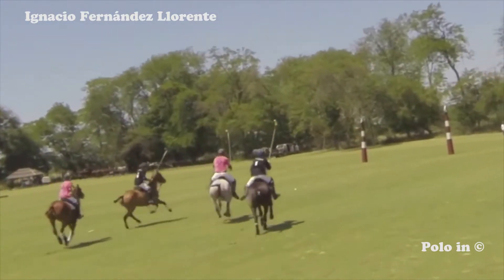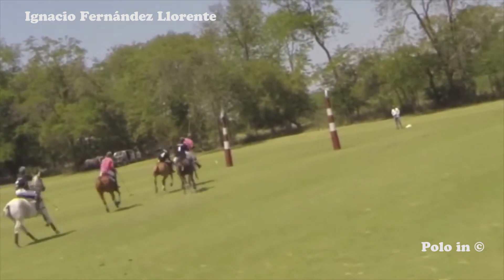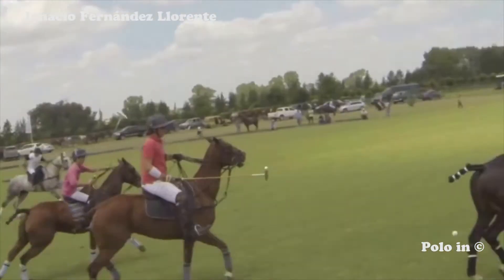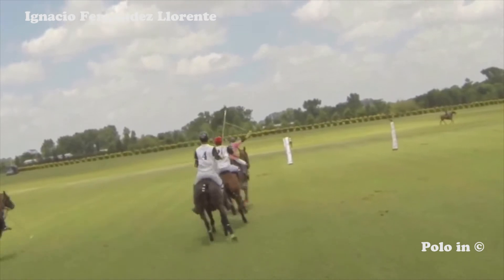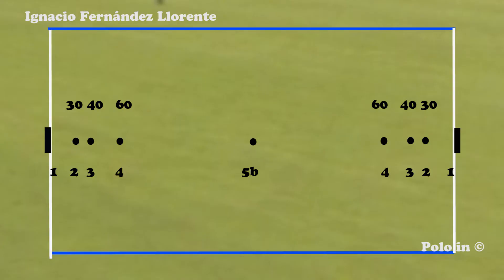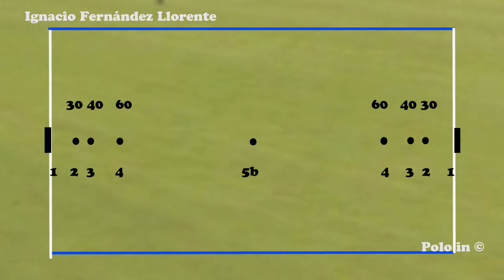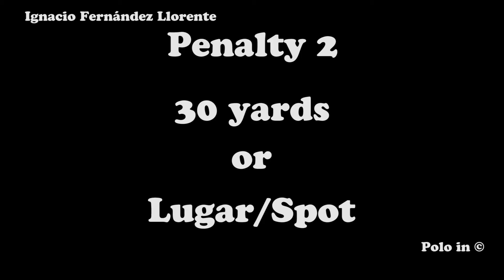Polo Rules Course in English 08/12 Penalties 1 2 3 4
Polo Rules in English, Part 8. Explained and commented on by the referee's Polo, Ignacio Fernandez Llorente. The course is for all levels from Elementary to advanced. Many examples, filmed in a game in different countries. I WAIT YOUR QUESTIONS AND COMMENTS. It is recommended to follow the order of the course, and see it more than once to understand each example. Very important to hear in detail all the comments and explanations.
IF YOU HAVE DIFFERENT INTERPRETATIONS OF RULES: COMMENTS ARE WELCOME.